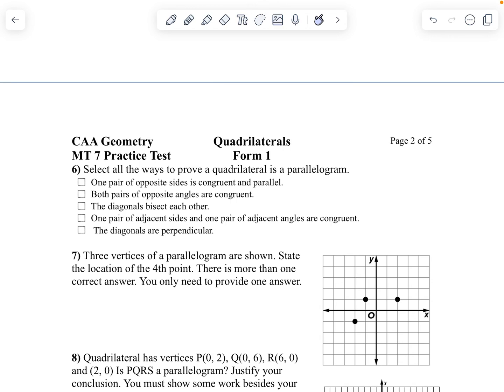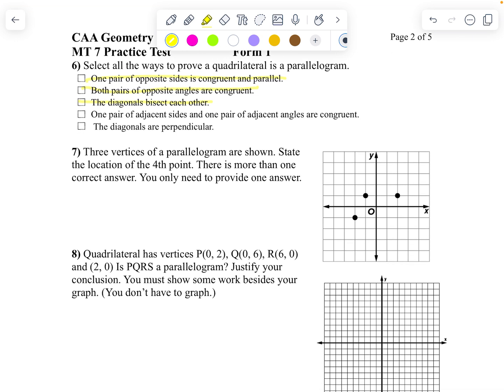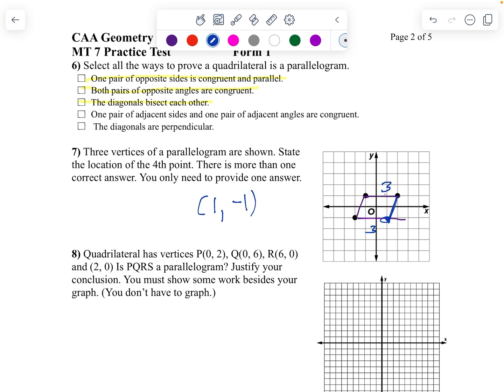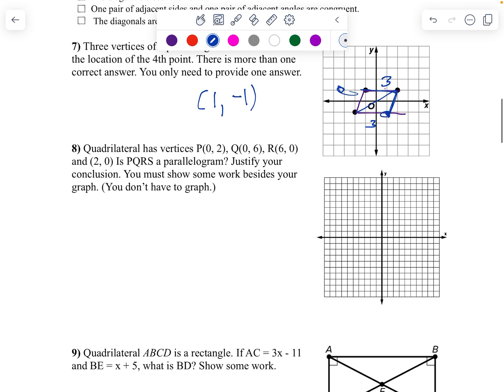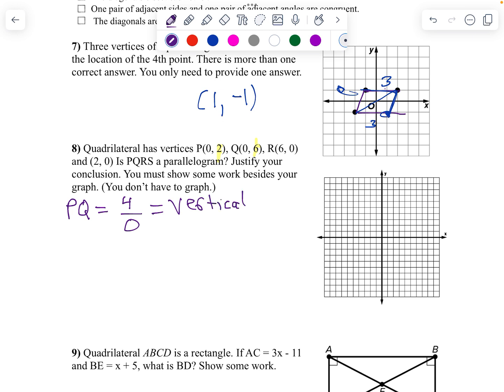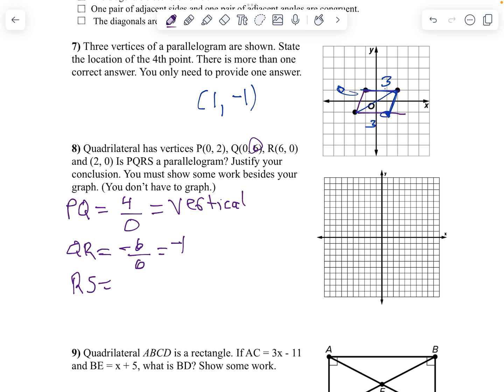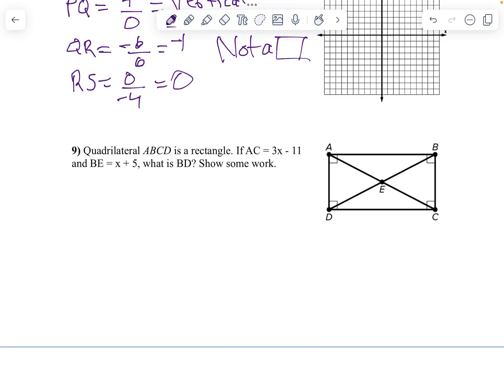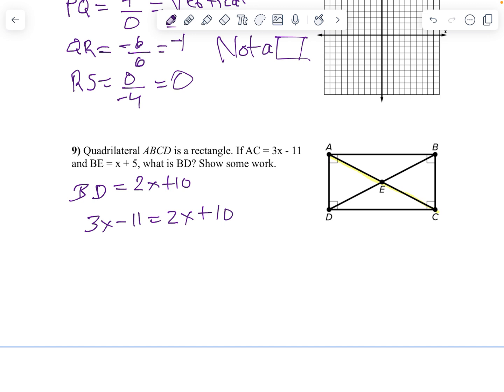MT 7 practice test solutions problem 6–9 ￼